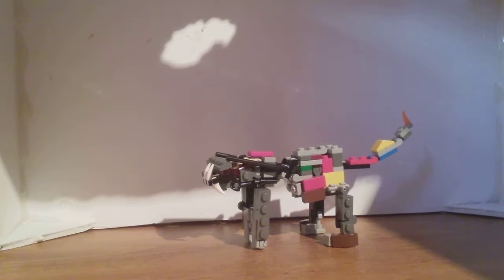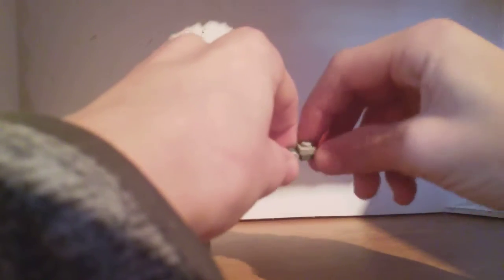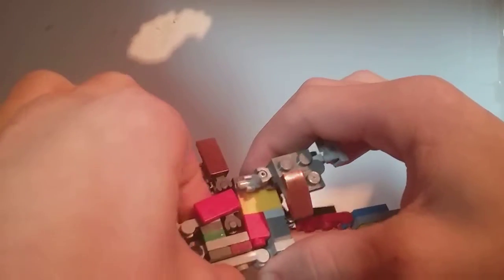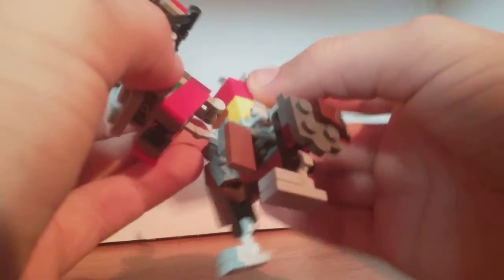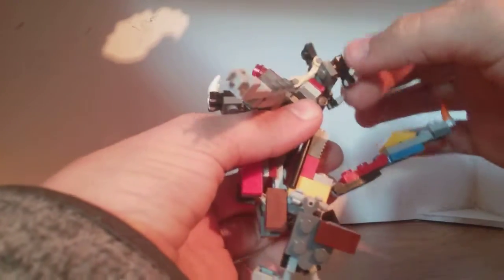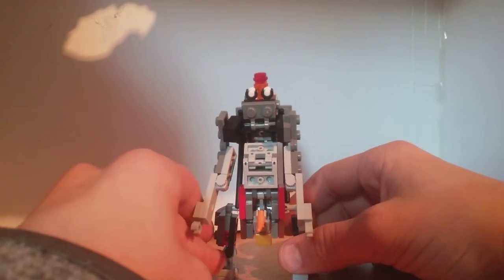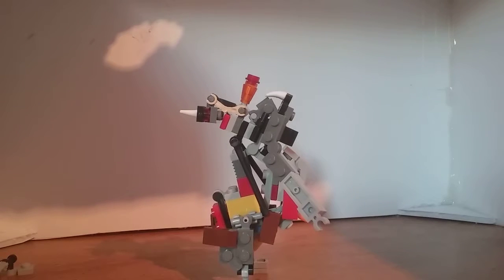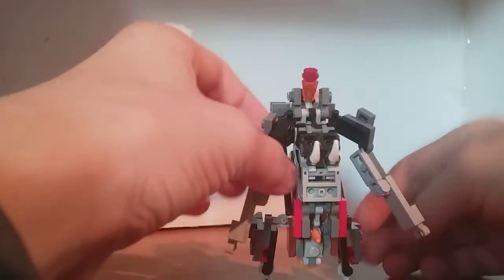Lego transformers SKILL-SAW